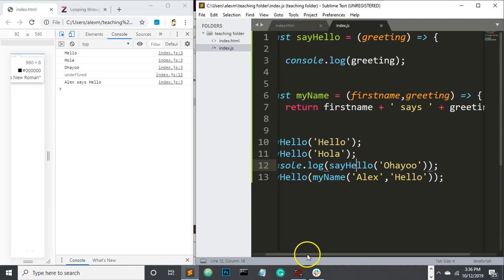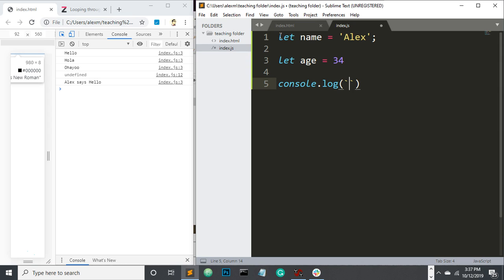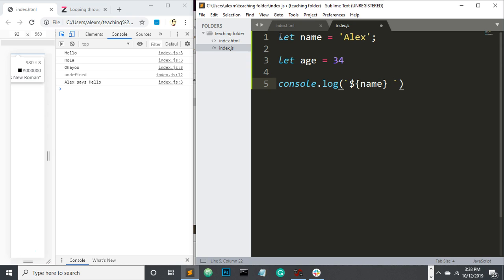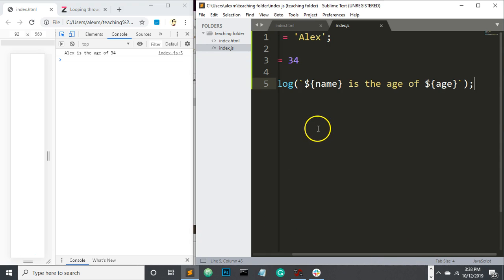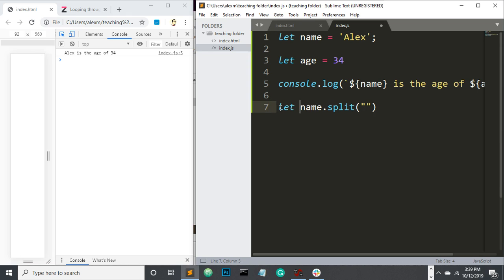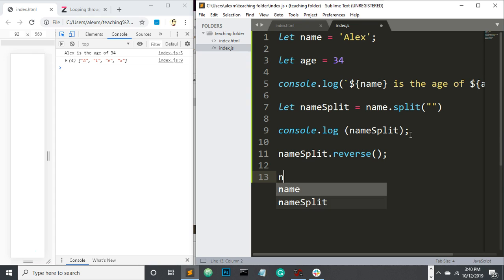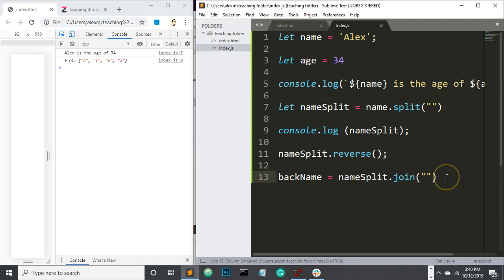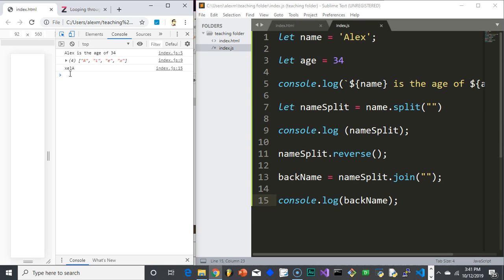Javascript 101 #8 - Playing with Strings